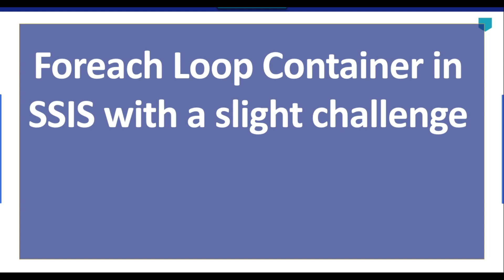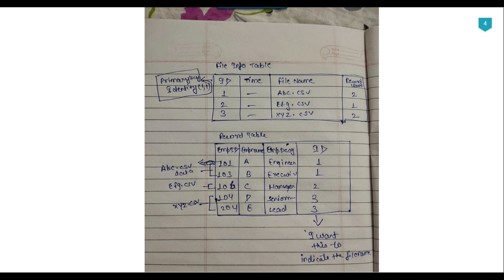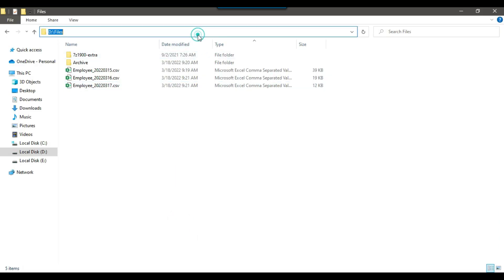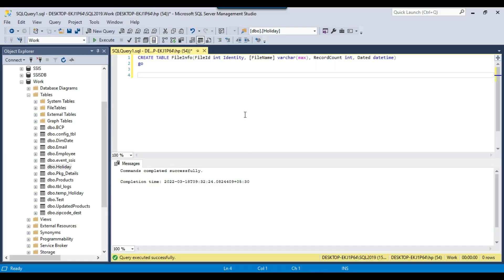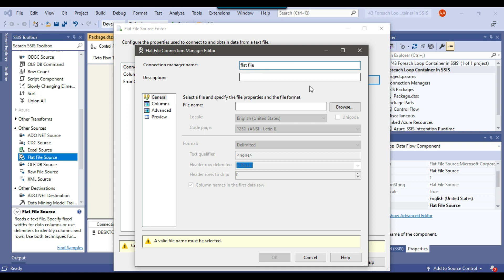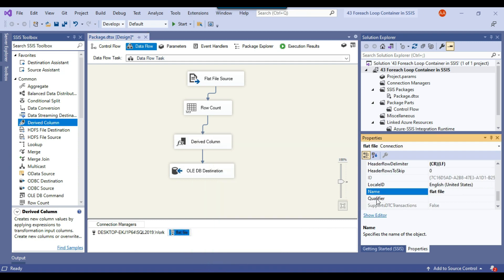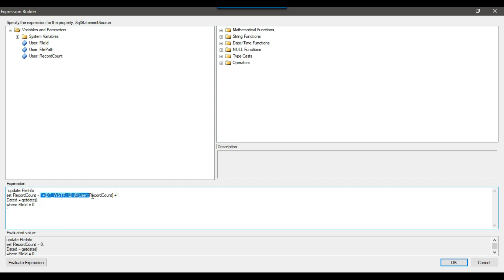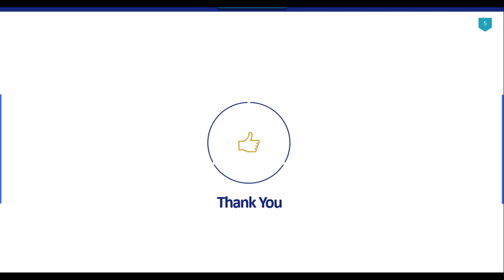43 Foreach Loop Container in SSIS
Foreach Loop Container in SSIS

What is foreach loop container in SSIS?
What is the difference between for loop container and foreach loop container in SSIS?
How do I create a foreach loop container in SSIS?
How many loop containers are in SSIS?
foreach loop container in ssis example
foreach loop container in ssis with example

Happy Learning.